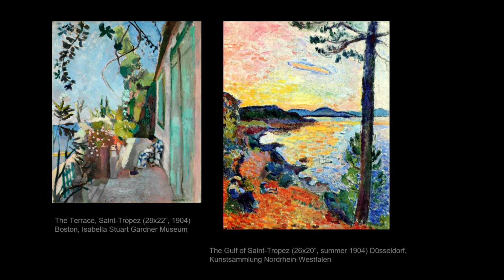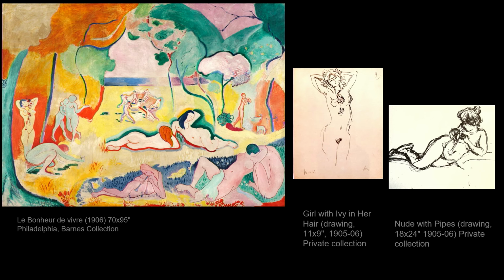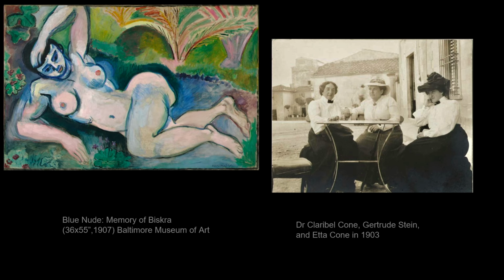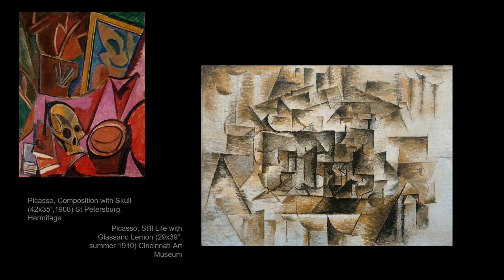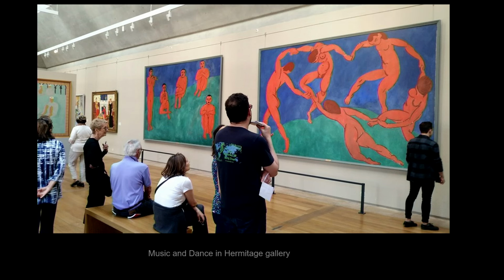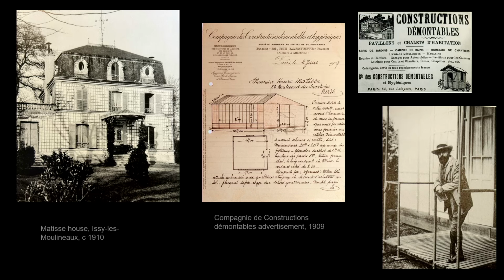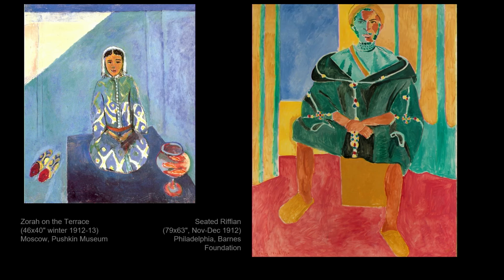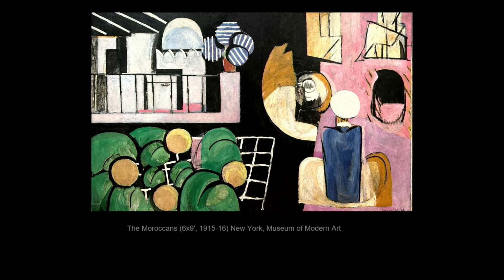Matisse and Earthly Bliss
Lecture Two
Henri Matisse imagined an ideal kind of painting, one that had classical precedents and would give joy to the artist and his viewers alike. Encouraged by a few American and Russian patrons, and aided by his own production of drawings and sculpture, he created large figural compositions with imaginary settings.